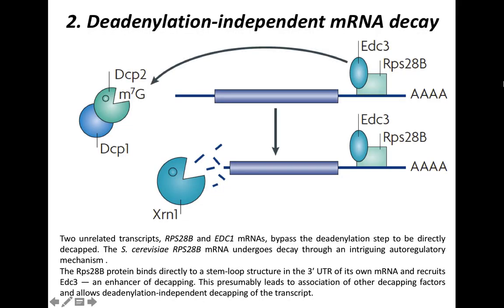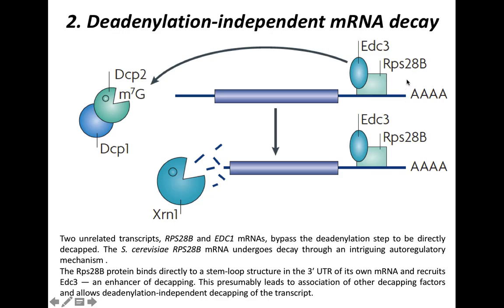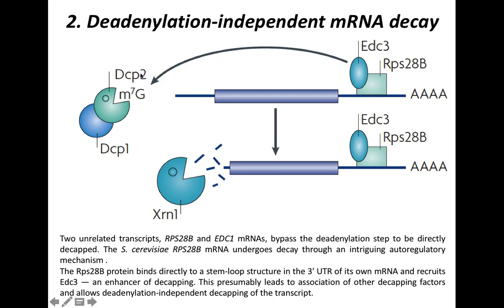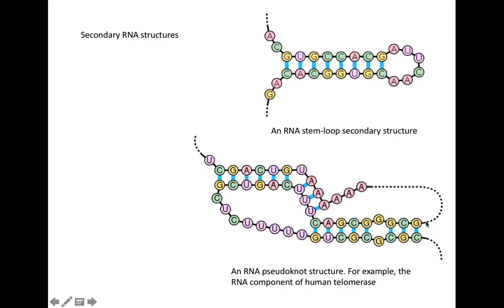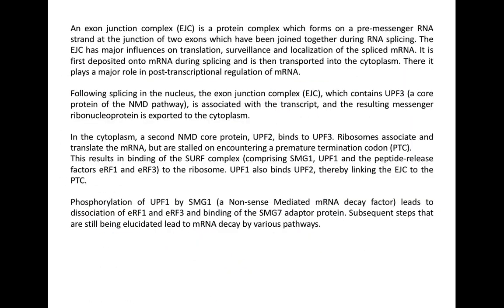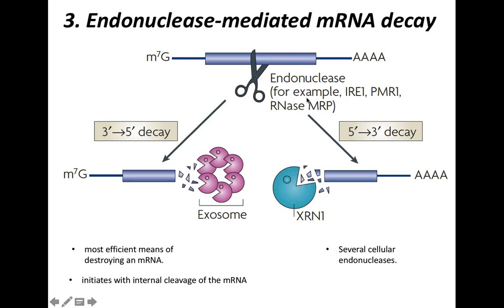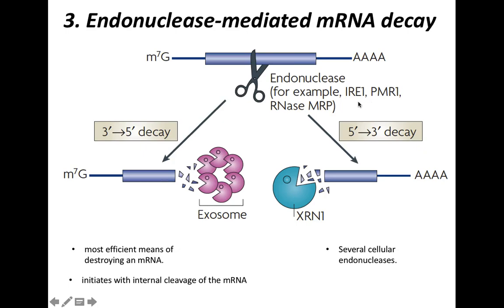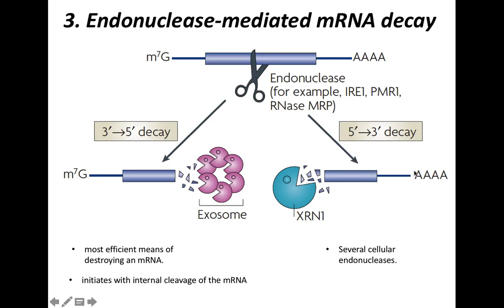Lecture 20 mRNA degradation Part2